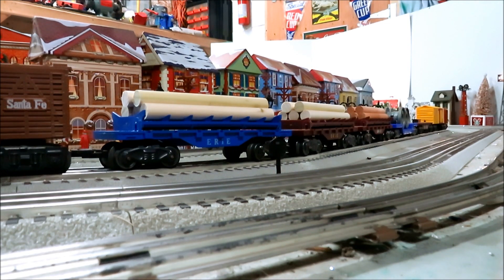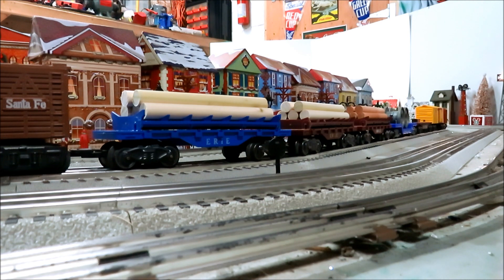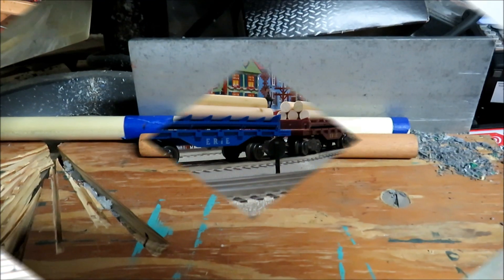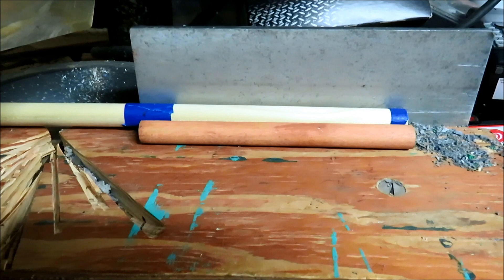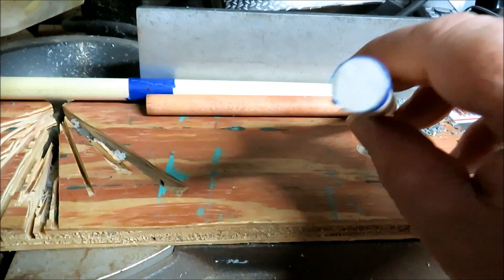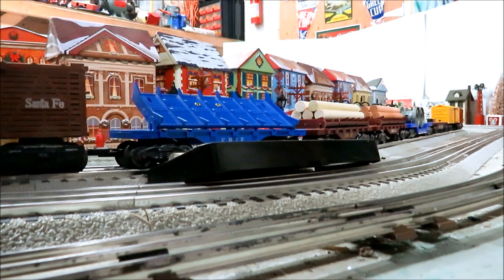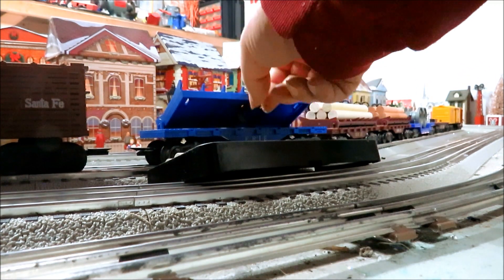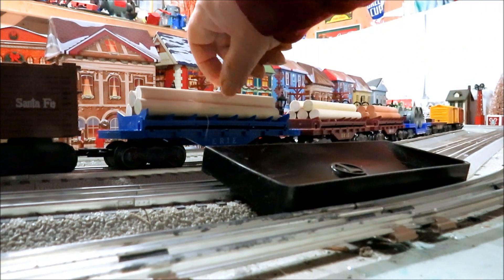Marx log dump car, making replacement logs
Going through my cars and found a few log dump cars, most missing the logs so I thought I'd make my own replacements. Bought some 1/2 x 72" dowel rods from Lowes. I used a Grossman replacement as a sample (each log is about 5 and1/4 inches long. I wrapped the dowel rod with masking tape before cutting each piece to prevent splintering.  One dowel rod made 13 logs.  The dowel rods cost about 3.25 each and I bought 3 so that should give me 39, enough to fill 7 cars with a few to spare. Marx log dump cars are pretty simple and pretty cool,  it uses two copper strips that act as springs, one to hold the car down, the other to tilt the bed and shoot the logs out when the release arm is pushed. Another less common version has a solenoid and a pickup shoe, is button activated using transformer power and a special track section.